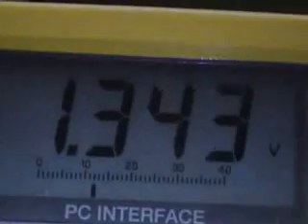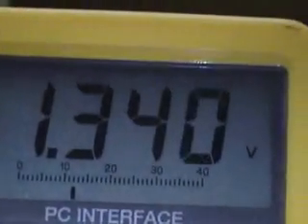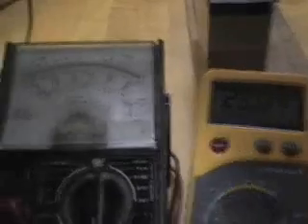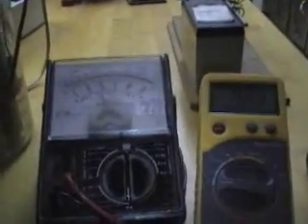Water Fuel Cell Conditioning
Walkthru on some WFC conditioning.